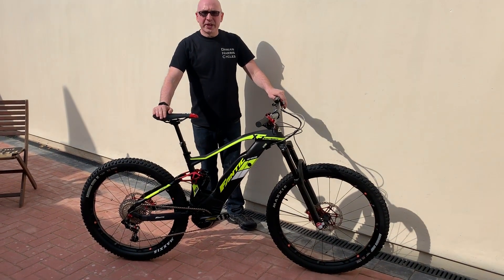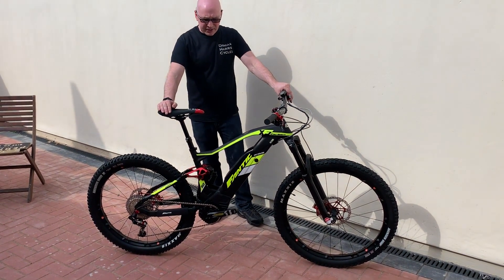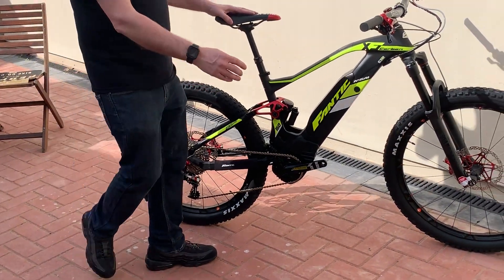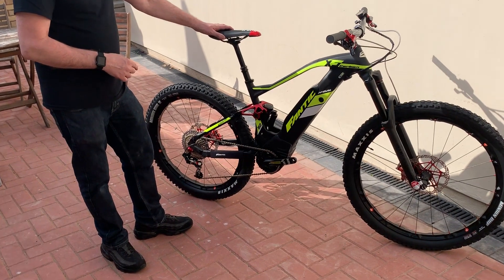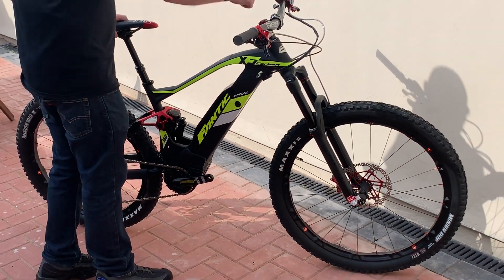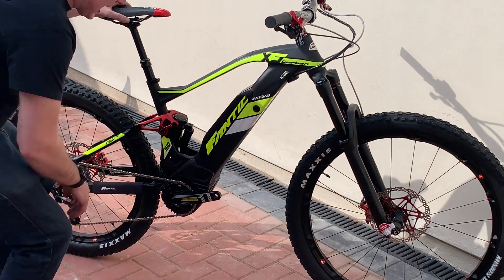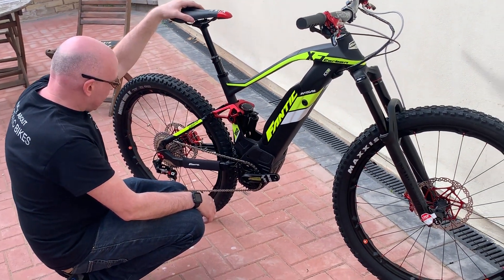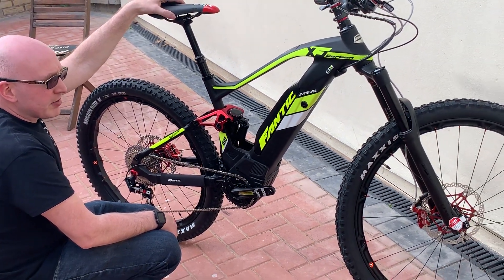£9000.00 Bike!! The new Fantic XF1 Integra Carbon one Full Suspension Electric Bike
This Enduro bike has it all. The TOP on the market, with a carbon frame and components at the highest levels. If you don’t want compromise, this is the right choice, to live a unique and exclusive experience with a sporty heart and high performance.